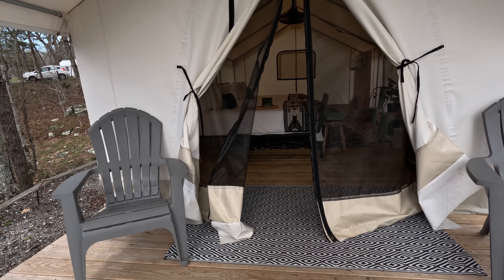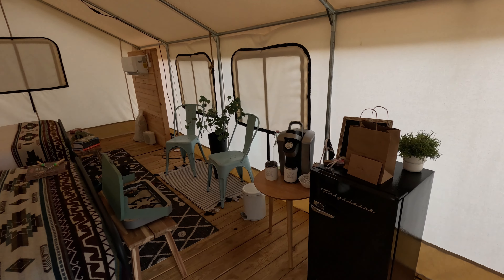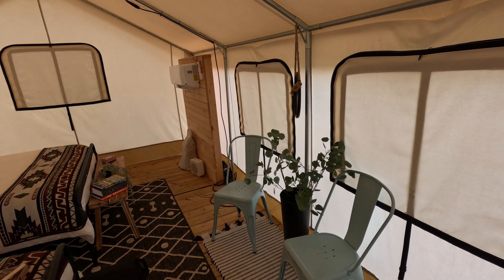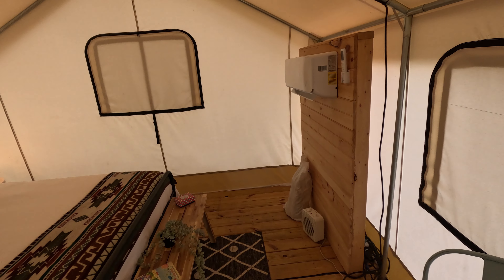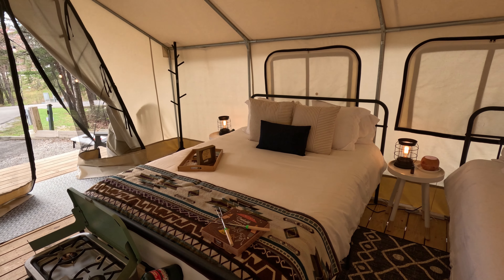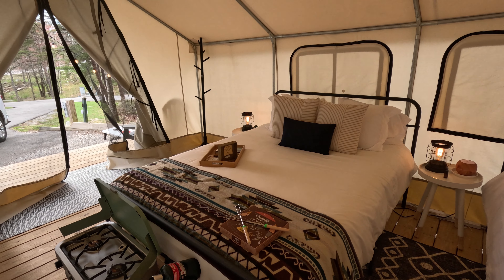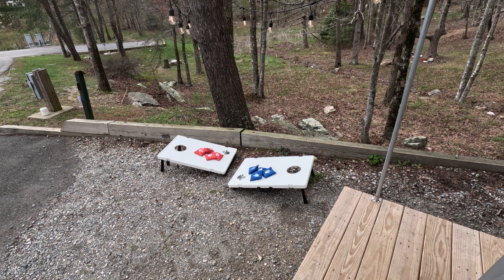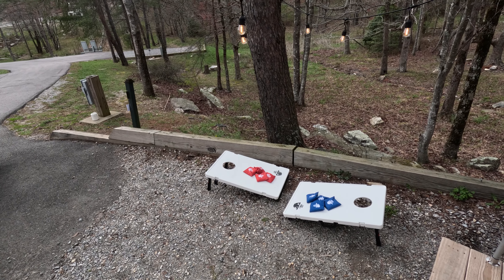Cheaha Glamping Walk Around